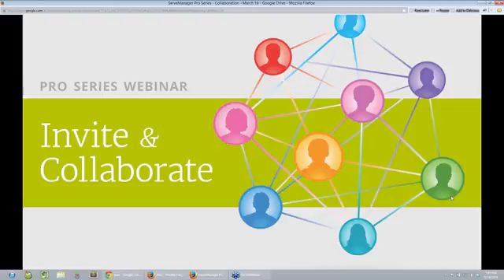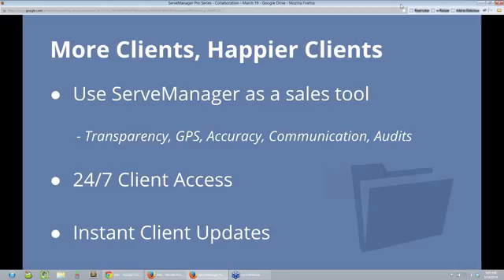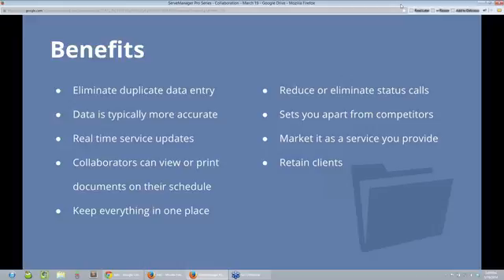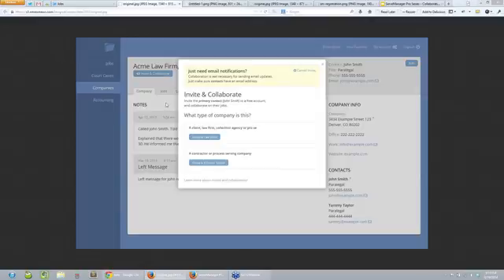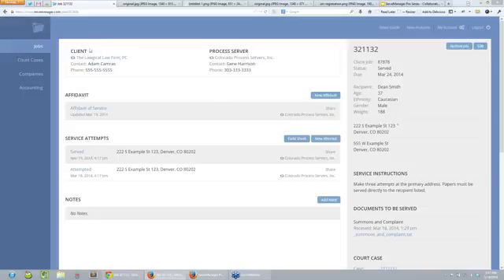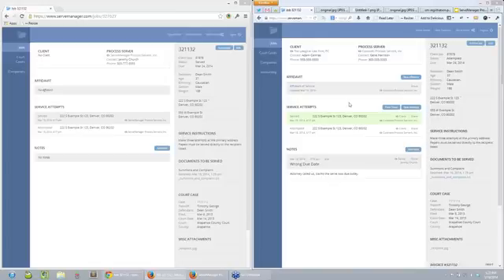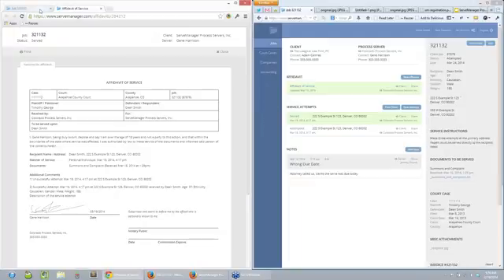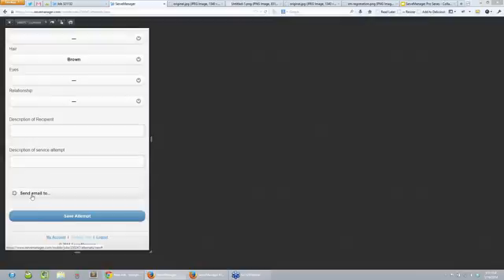ServeManager Pro Series: Collaboration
Learn about ServeManager's collaboration tool and how it can benefit your business.